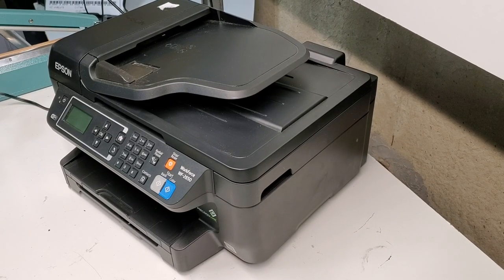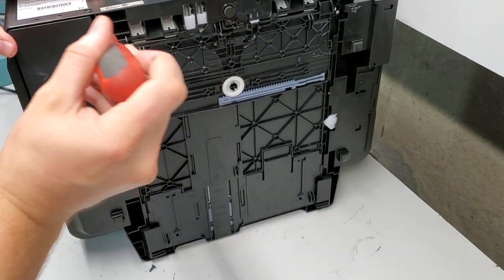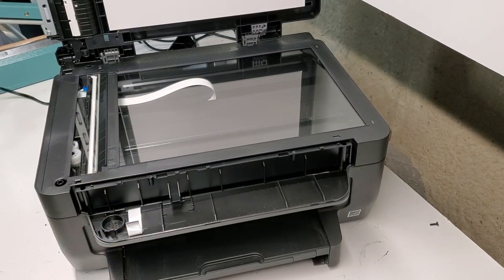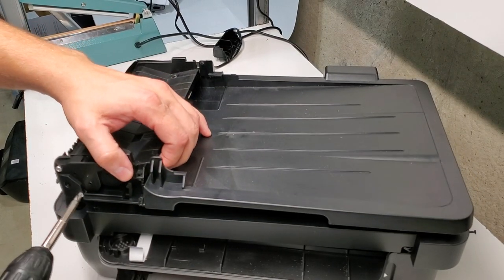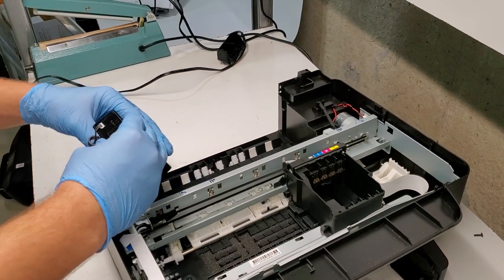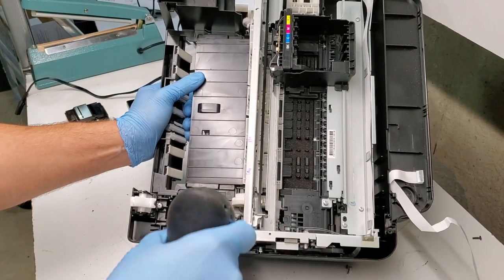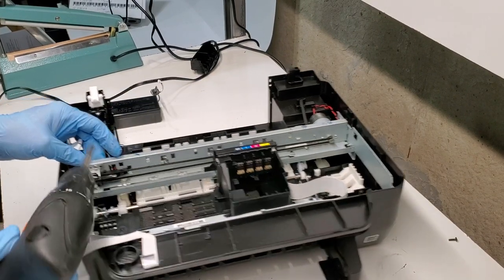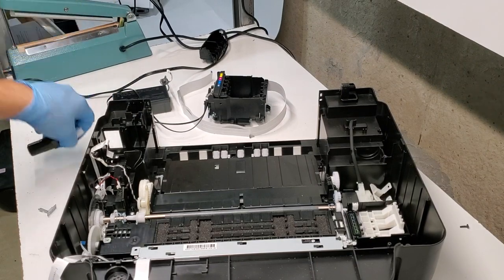Taking apart Epson WorkForce WF-2650 Printer WF-2660, WF-2750 WF-2760 Parting Out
This is an Epson WF-2650 printer which I took apart to use for parts. It is simple to replace parts in it. Timing strip, power supply, control panel with display screen, mainboard, printhead, scanner unit add unit, tray. Similar printers are: Epson Workforce WF-2530, WF-2540, WF-2660, EcoTank ET-4550. The EcoTank is a bit different when it comes to printhead and ink lines, but in general very similar location of parts.

Our eBay store